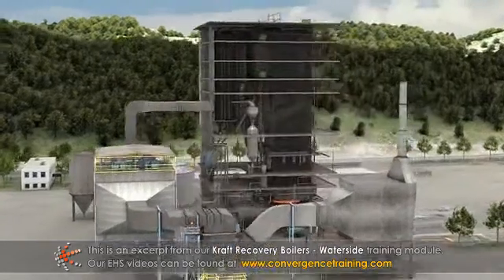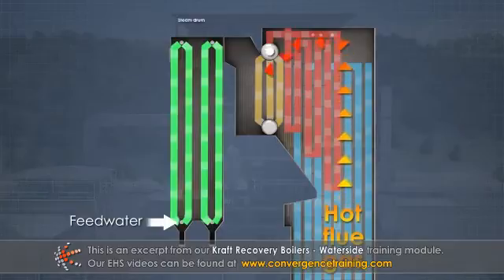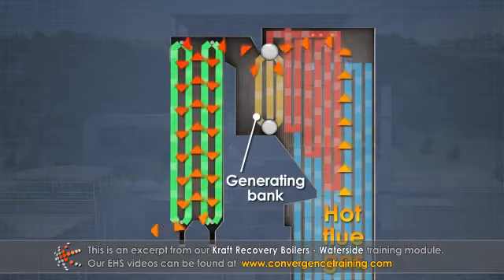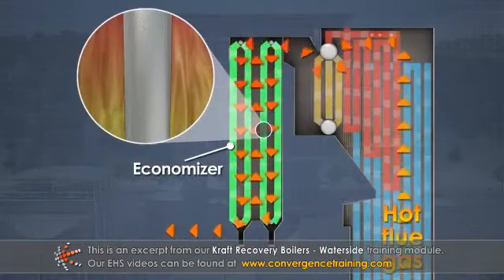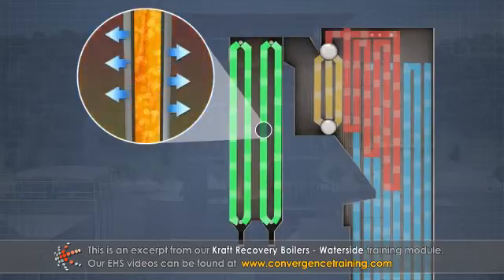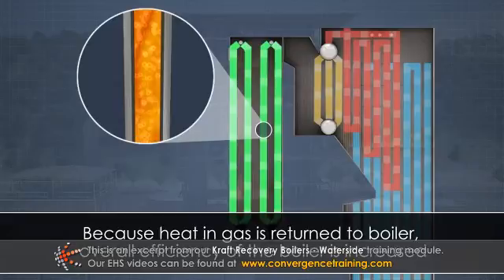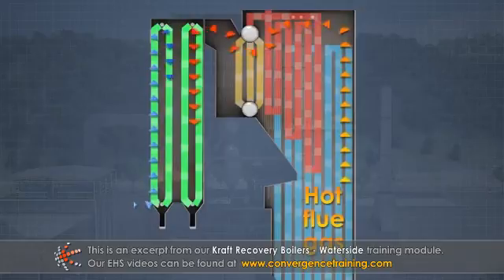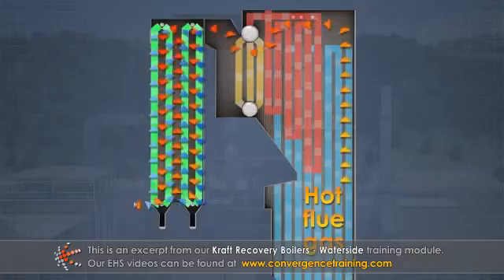Kraft Recovery Boilers - Waterside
to view the full video and purchase access to our other Pulping courses.

In order to create steam, high pressure water is pumped through tubes within the boiler. Fuel burned within the boiler supplies the heat which creates steam. This module describes boiler feedwater treatment, the importance of a boiler economizer, and the functions of the primary components on the waterside of a kraft recovery boiler.